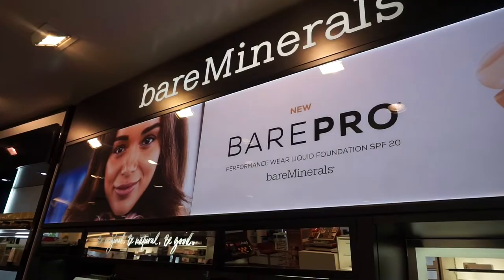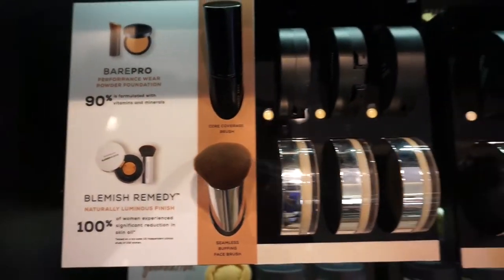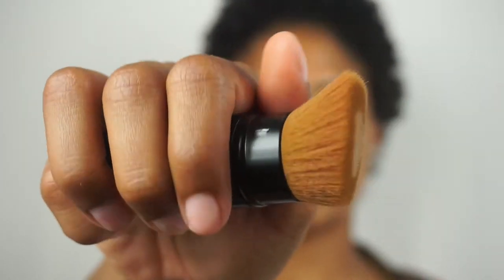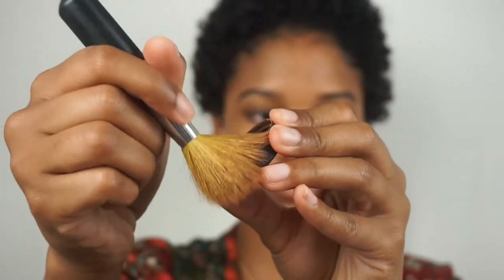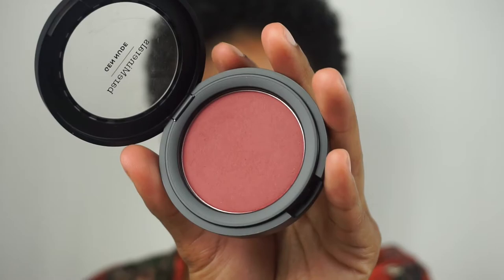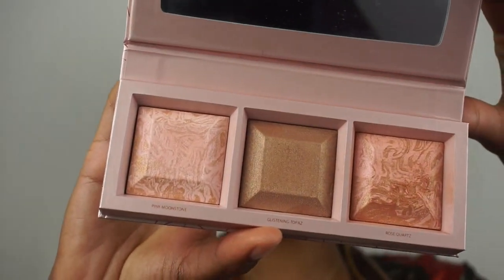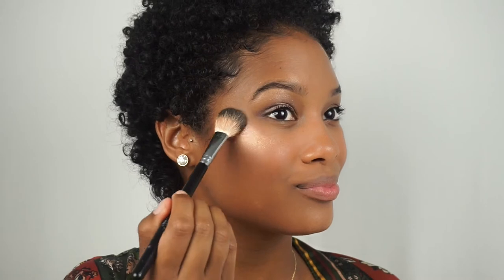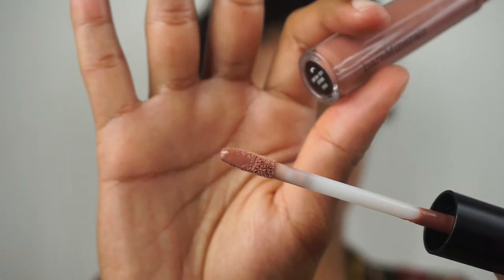Cayman Local Beauty Haul: Bare Minerals at Kirk Freeport | Bare Minerals Review | Alyssa Marie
Heyyyy guys - so here's something new! I am a huge advocate for the "shop local" initiative here in Cayman. High quality, trendy, affordable beauty & hair products are hard can be difficult to find on island. So I figured I'd make it a bit easier for ya by introducing a series of "Cayman Local Beauty Haul" videos, showcasing my favorite places to get great products right here on island.

In the video I am showcasing the new Bare Minerals stand at Kirk Freeport. It also includes a full review on some of the products as well as a makeup tutorial for a simple "no makeup" makeup look using 100% Bare Minerals products, all of which you can find locally at Kirk Freeport.

I hope you enjoyed this video. Let me know your thoughts on this series below in the comments!